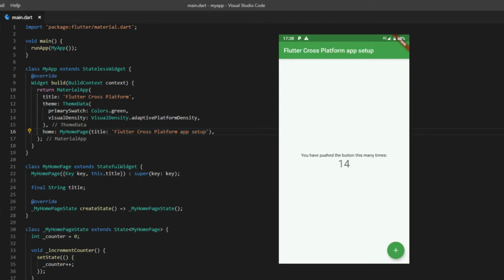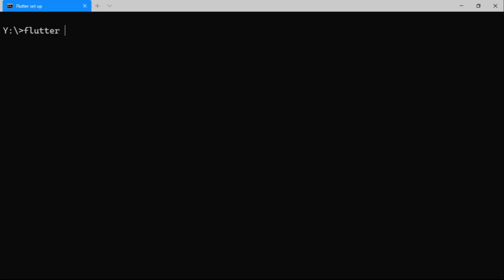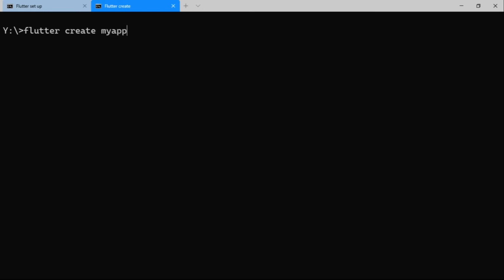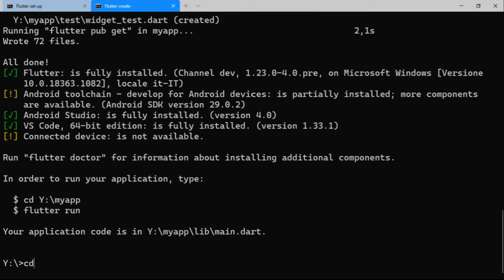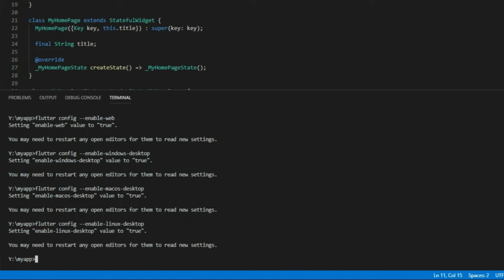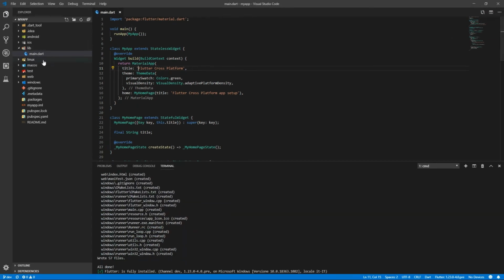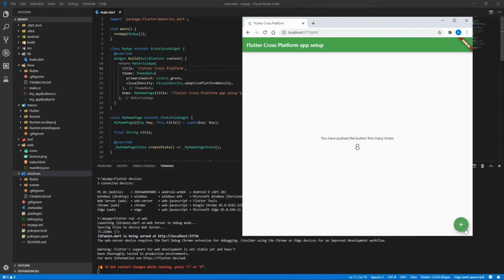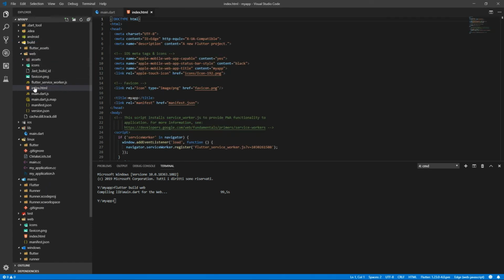Flutter cross platform app setup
In this video we will see how to set up Flutter to work with iOS, Android, Web, macOS, Linux and Windows, also for existing applications.

Desktop support is now available as alpha-quality features in the Flutter Dev channel. to see the latest updates and install all requirements!
At this moment to add desktop support you need to switch to ‘dev’ channel!

Ivy Code